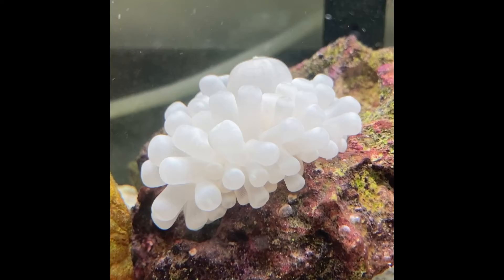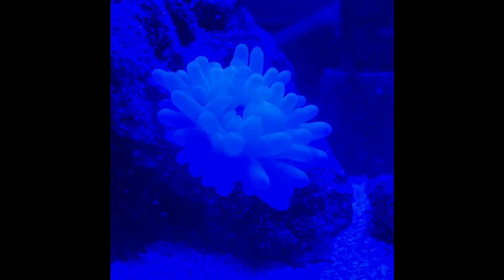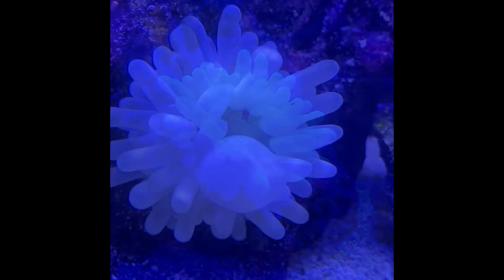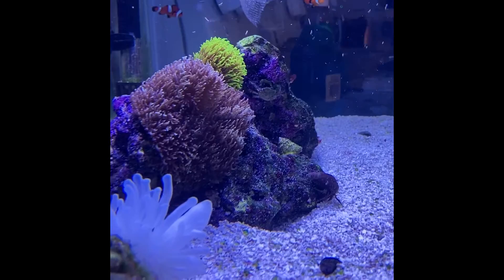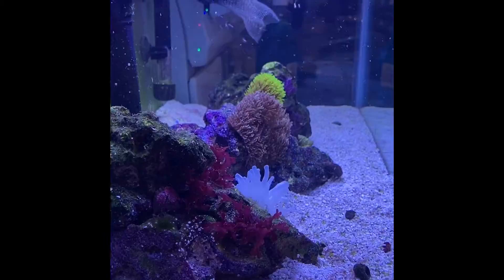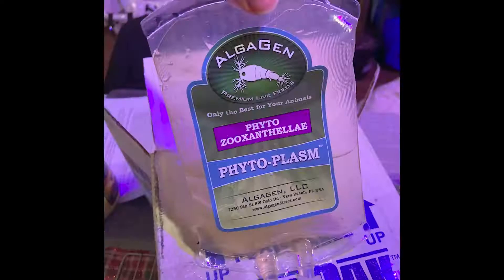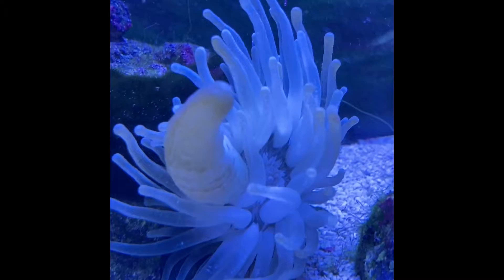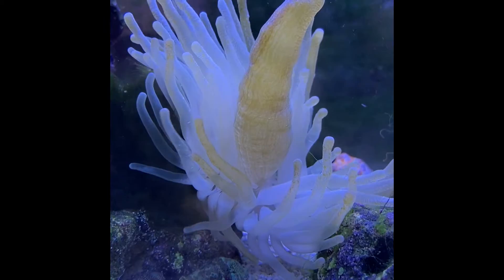How to Save a Bleached Anemone (NEW!)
Hey guys! I am back after 6 years, and my first video here is about how I rescued and revived a completely bleached sea anemone back to health. Without Zooxanthella, Corals and Anemone alike die in their bleached state. The Zooxanthella are micro organisms that photosynthesis light and turn it into important foods like glucose which feeds the coral or anemone in a symbiotic relationship. They also are a large reason corals and anemone maintain their color. Prolonged stress, salinity,, chemical changes, temperature and other environmental shocks will cause these animals to expel their zooxanthella, bleach and soon after die. Watch how I managed to revive mine!

Here is the product I used if you were curious. Shipping was several days late but the zooxanthella seemed to survive transit. In nature they can survive days without light (storms, etc) The supplier claims theses are clads A/B dependent on the batch they ship: